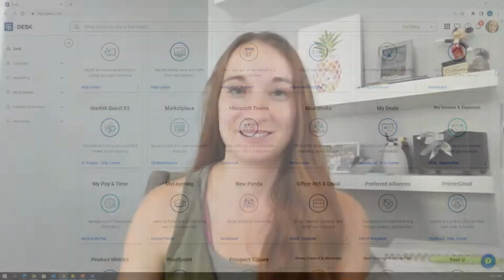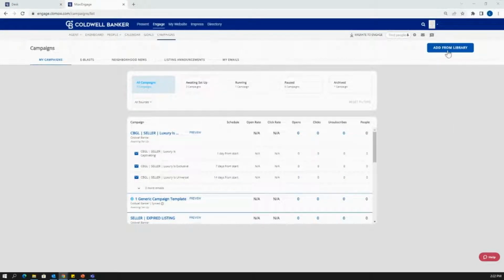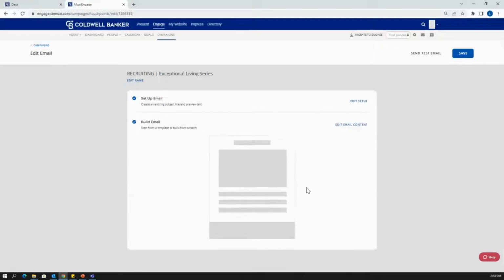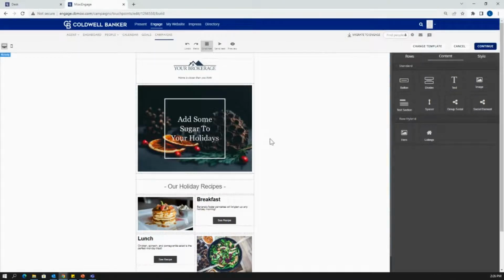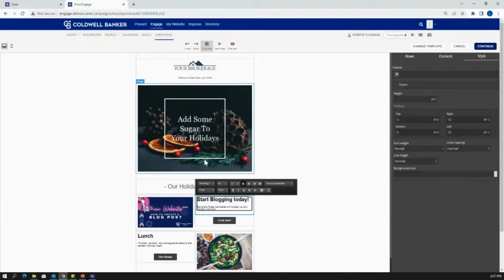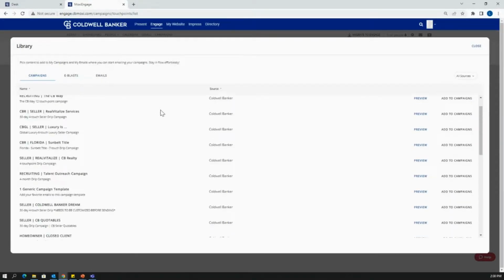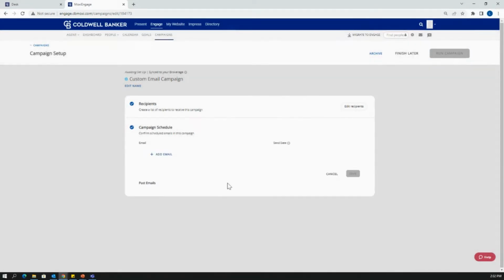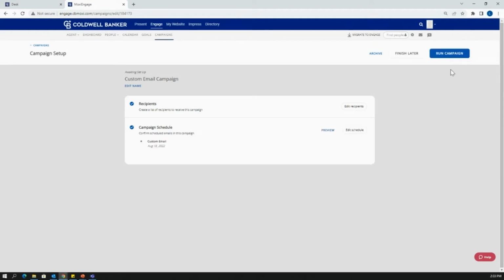How to Create and Send a Custom Email Campaign in Moxi Engage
This video shows you how to create a custom email in Moxi Engage AND how to send that email as a custom campaign to your contact list.